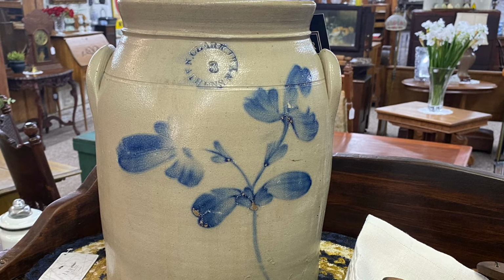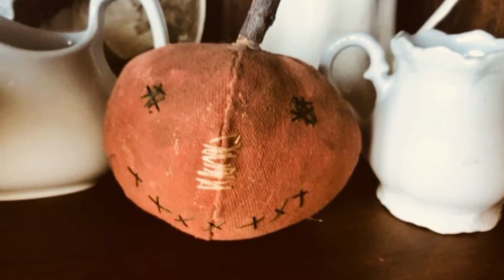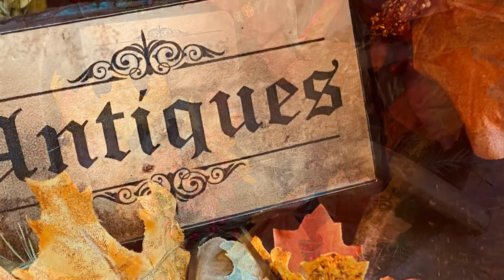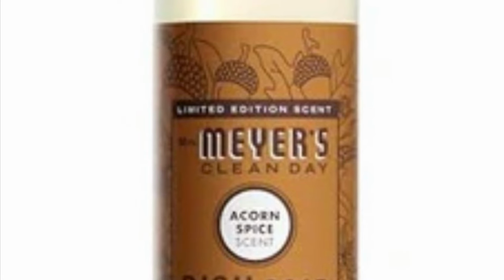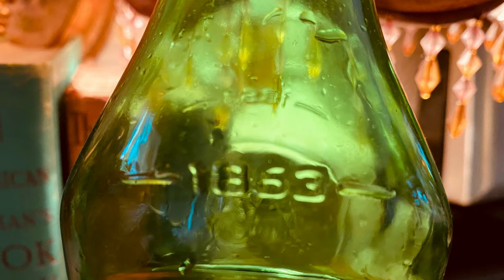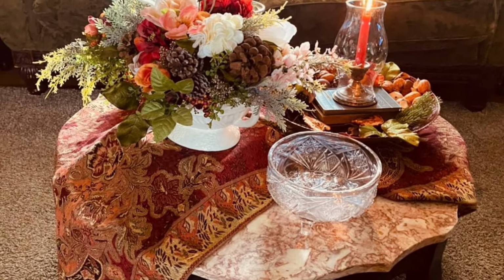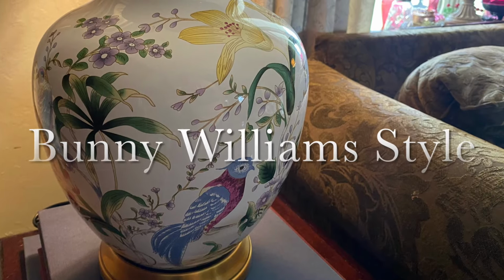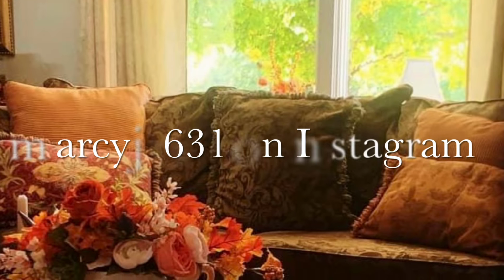A Touch of Fall Decor